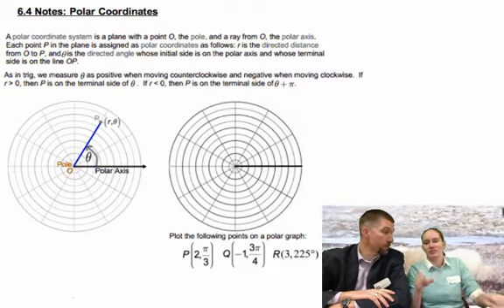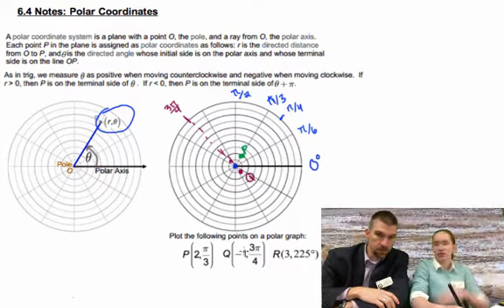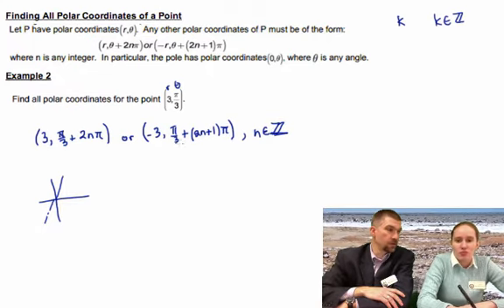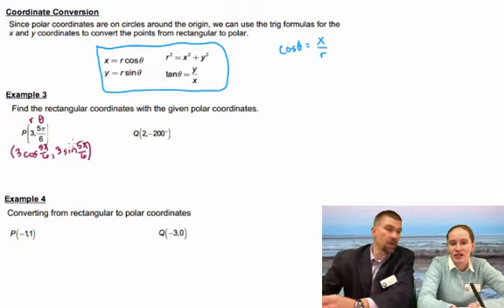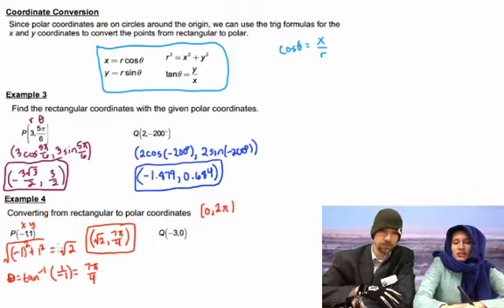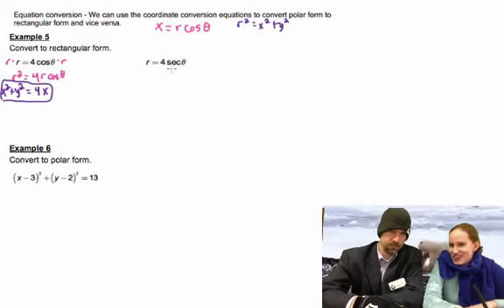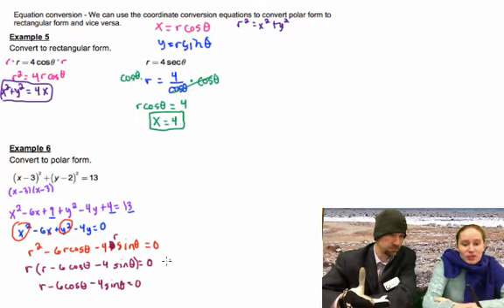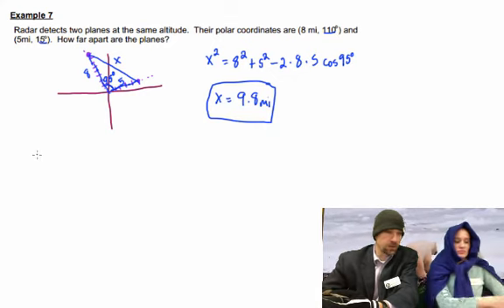Precalculus - 6.4 Notes: Polar Coordinates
This lesson will show you how the basic steps that you will follow to use polar coordinates.